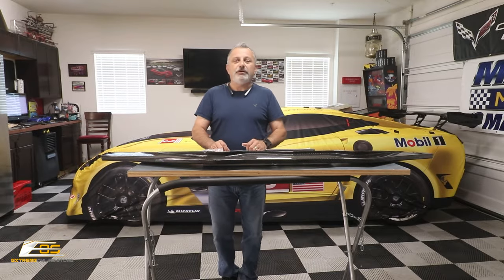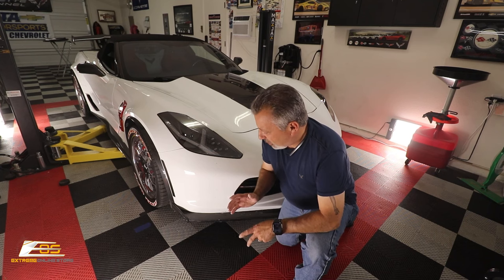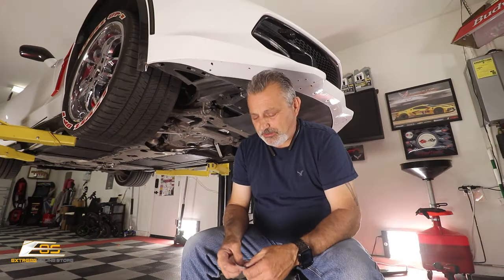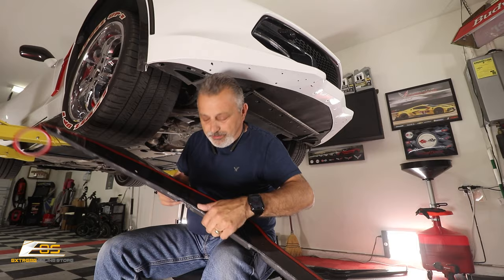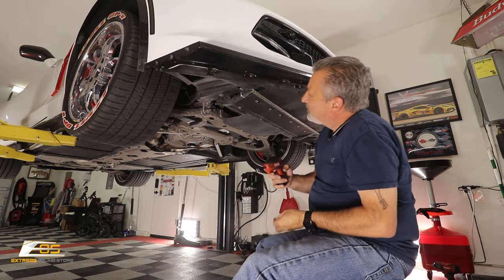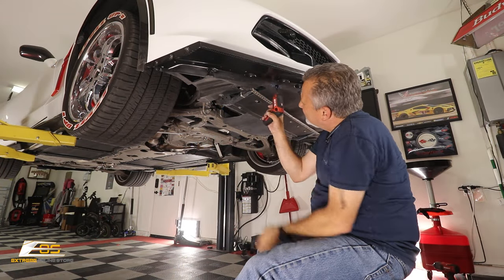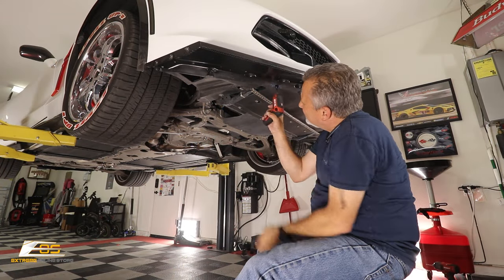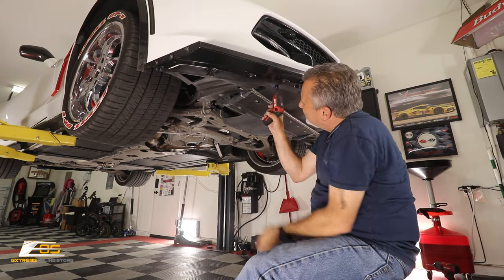How To Install a 2 5 Stage Carbon Fiber Front Splitter From Extreme Online Store on a C7 Corvette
In Today's Video I show you how to Install a 2.5 Stage Carbon Fiber Front Splitter on a C7 Corvette